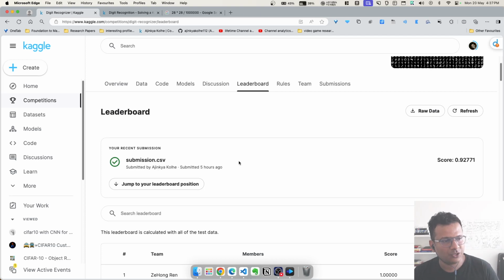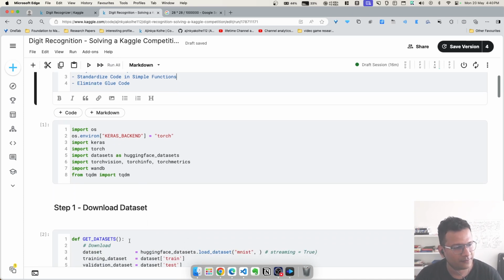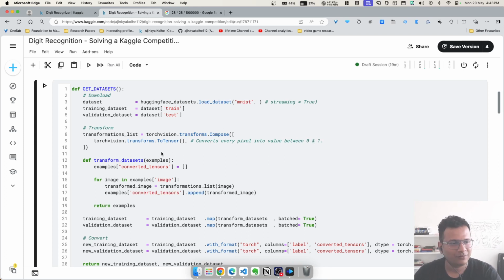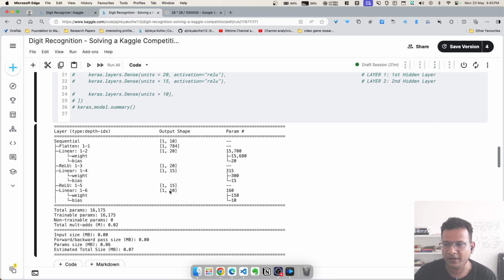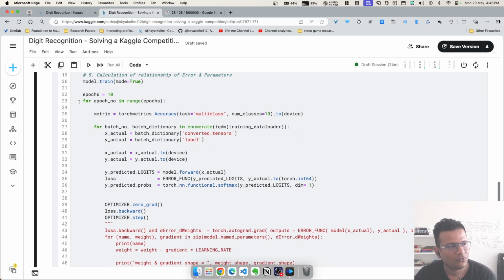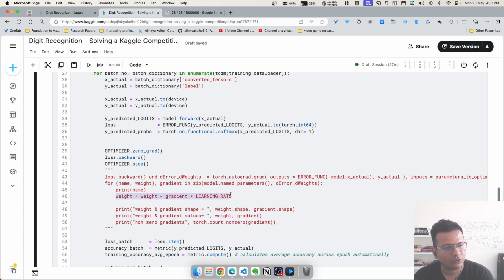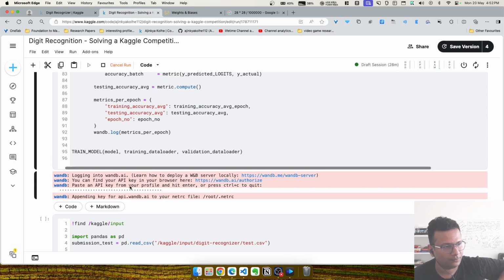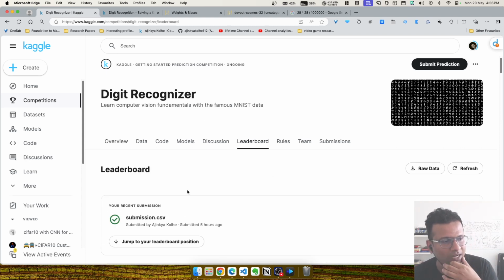Simple Deep Learning Project in 20 Minutes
Following this tutorial
- You will do a simple Deep Learning project
- You will learn end to end process of Solving any Deep Learning Project
- You will also do submission on Kaggle to showcase your work.